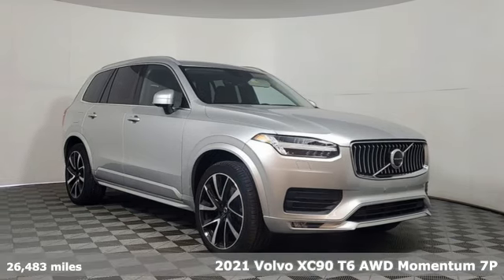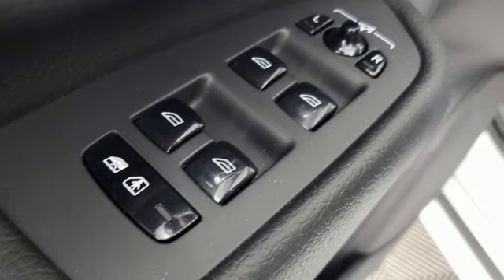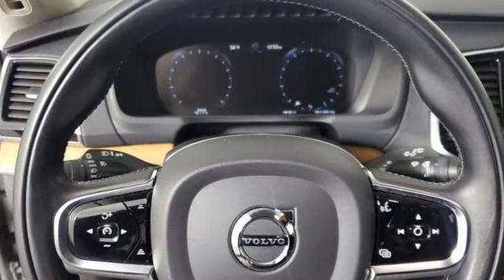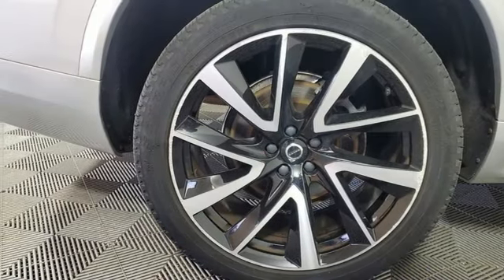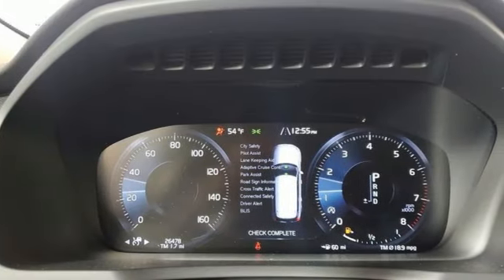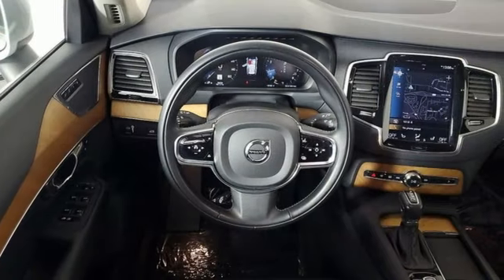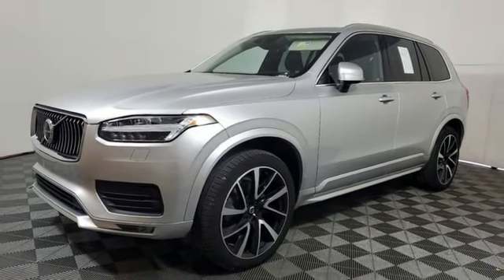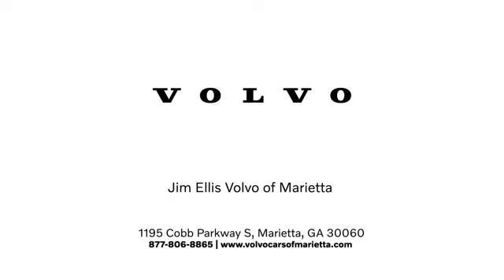Used 2021 Volvo XC90 Marietta, GA Atlanta, GA Q12312 - SOLD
Year: 2021
Make: Volvo
Model: XC90
Trim: T6 Momentum
Engine: I4 Supercharged
Transmission: Automatic with Geartronic
Color: Silver
Interior: Charcoal
Mileage: 26483
Stock #: Q12312
VIN: YV4A22PK7M1682924
Certified by Volvo 2021 XC90 Momentum T6 AWD 7-Seaterbr in Bright Silver Metallic with Charcoal Leather Interior. brbrThis XC90 is equipped with:brbrClimate Package brHeated Windshield Wiper BladesbrHeated Rear SeatsbrHeated Steering WheelbrbrAdvanced Package brGraphical Head-Up Displaybr360 Surround View CamerabrInterior High Level IlluminationbrbrMetallic Paint brbrProtection PackagebrbrIntegrated Center Booster Cushion brbr21" 5-Double Spoke Alloy Wheel brbrAir Quality with Advanced Air Cleaner brbrOriginal in-service date was 11/02/2020brbrThis XC90 was a previously enjoyed leased vehicle in excellent condition with a clean CARFAX.brbrbr2021 Volvo XC90 T6 Momentum Certified. Volvo Certified Pre-Owned Details:brbr * 170+ Point Inspectionbr * Warranty Deductible: $0br * Roadside Assistancebr * Transferable Warrantybr * Vehicle Historybr * Limited Warranty: 60 Month/Unlimited Mile upgradeable up to 10 years (calculated from the original in-service date & zero miles)br * 1-Year complimentary Volvo On Call app. Remote climate control, locks, fuel, maintenance & driving journal. Vehicle History Report with Buyback Guarantee. Includes Trip Interruption ReimbursementbrbrClean CARFAX. CARFAX One-Owner. NO ACCIDENTS CARFAX, AWD, Charcoal w/Leather Upholstery, 2nd Row Integrated Center Booster Cushion, 360 Degree Surroundview Camera, Advanced Package, Climate Package, Graphical Head-Up Display, Heated Rear Seats, Heated Steering Wheel, Heated Windshield Wiper Blades, Interior High Level Illumination, Wheels: 21" 10-Spoke Silver. Odometer is 5508 miles below market average! Volvo Cars of Marietta is the one of largest volume Volvo car dealerships in the nation. Our inventory moves quickly. PLEASE BE SURE TO SECURE YOUR APPOINTMENT. All vehicles are subject to sale at any time. As a courtesy to our clients, a partial payment and signed agreement will secure an appropriate window of time to allow for travel to inspect and accept the vehicle.

Address:
1195 Cobb Parkway S